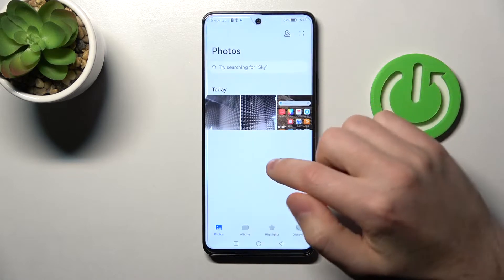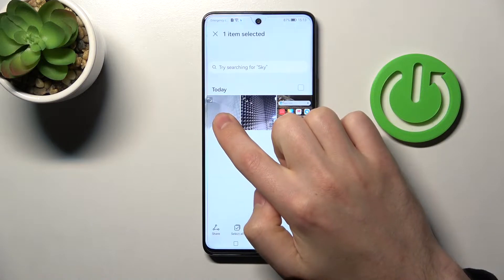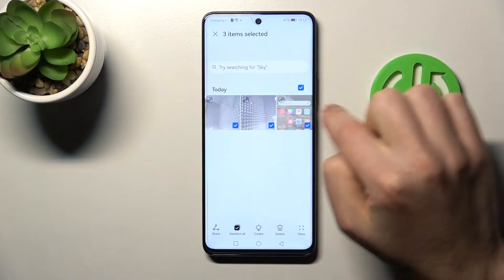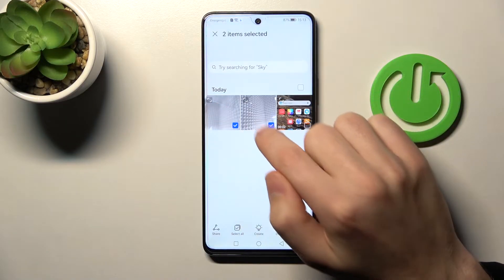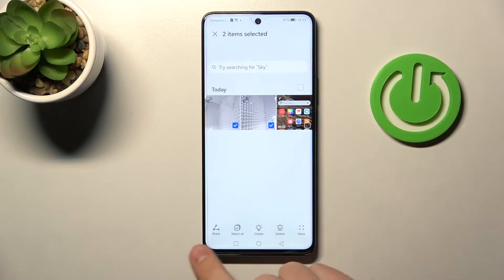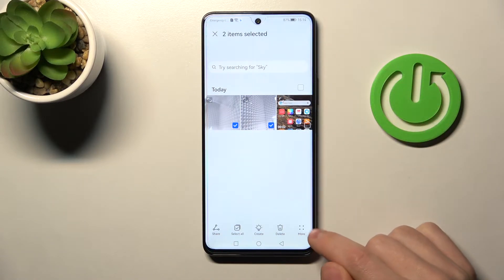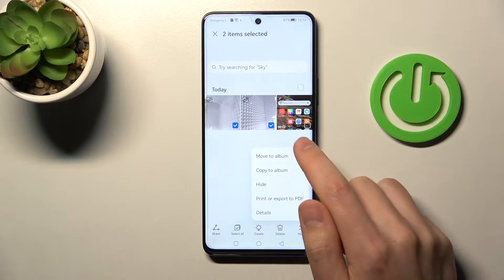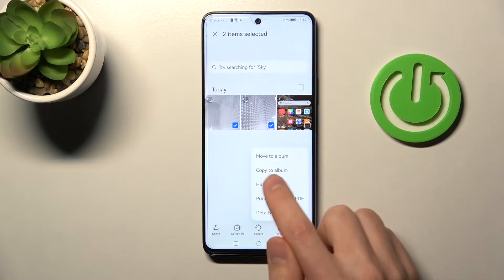Huawei Nova 9 SE - How To Hide Photos In Gallery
Get more Information for Huawei Nova 9 SE on Our
If you want to hide Photos in gallery on Huawei Nova 9 SE, this video might be essential. Simply follow our step-by-step video tutorial and learn how to hide gallery pictures on Huawei Nova 9 SE. For more guide about Huawei Nova 9 Se visit our Youtube Channel HardReset.Info. Cheers!

How to hide pictures in gallery on Huawei Nova 9 Se ?
How to put password on pictures on Huawei Nova 9 SE ?
Can i hide photos in gallery on Huawei Nova 9 SE ?
How to hide photos in gallery on Huawei Nova 9 SE ?